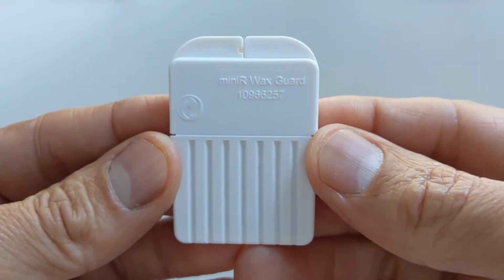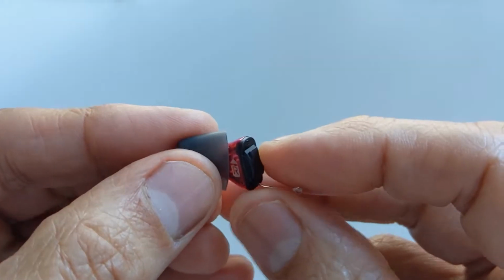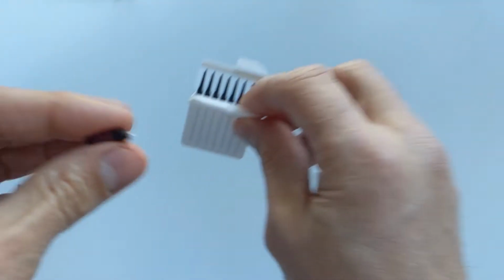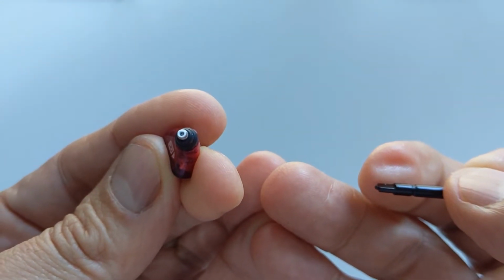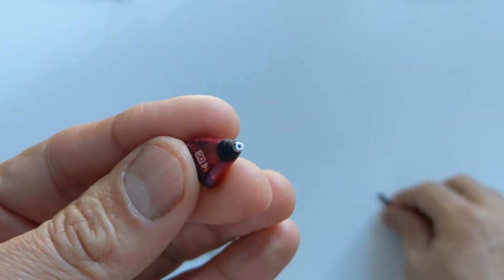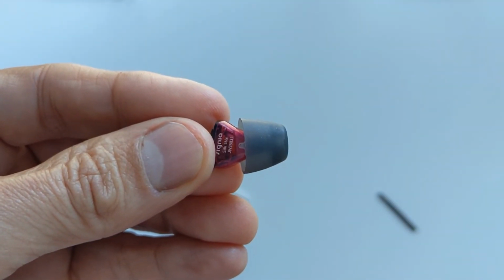How To Change A Signia Silk Wax Guard Filter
Simple to follow step by step instructions on how to remove a Signia Silk Click Sleeve and replace a Signia miniReceiver Wax Guard on a Signia Silk hearing aids.